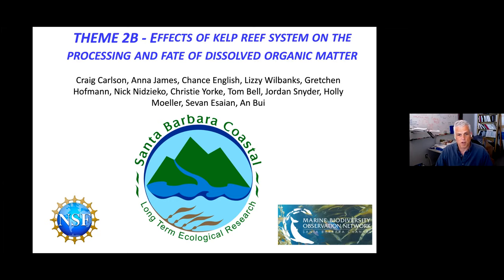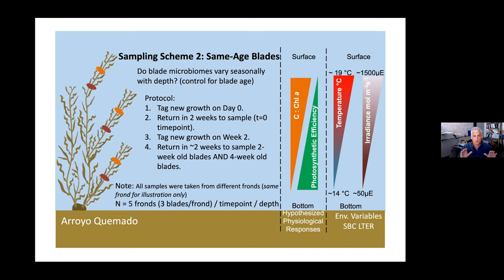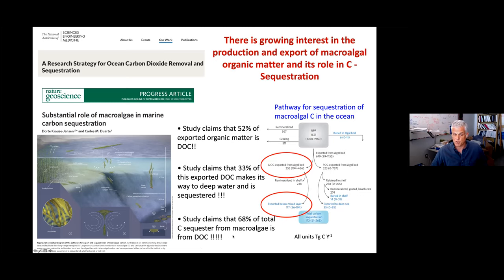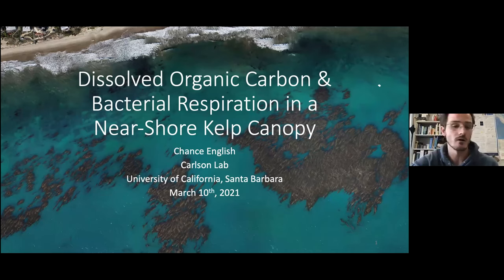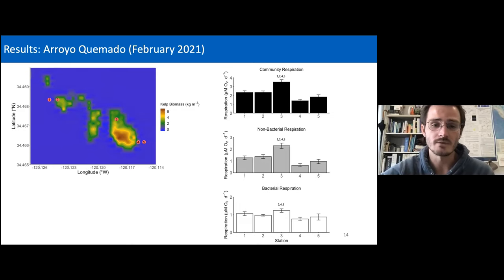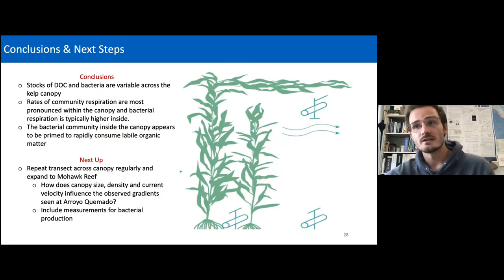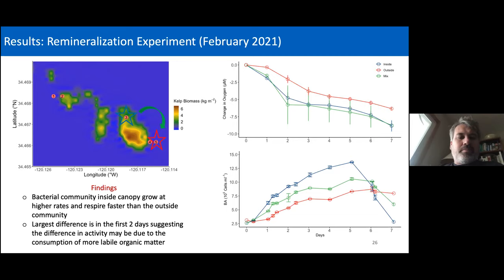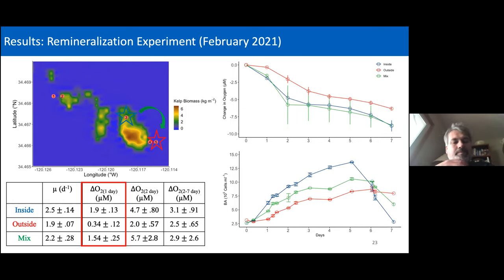SBC LTER 2021 Spring lecture series Theme 2b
Effects of kelp reef system on the processing and fate of dissolved organic matter